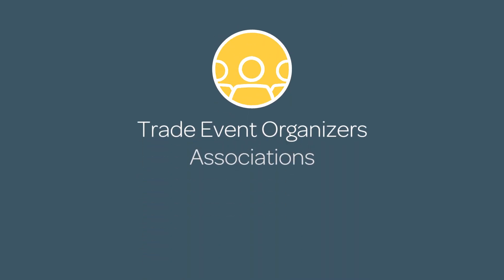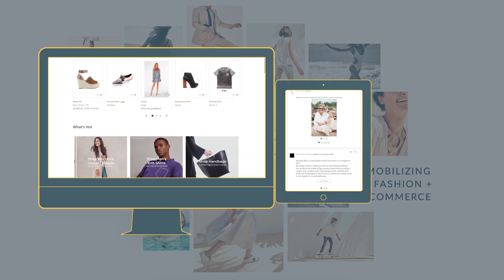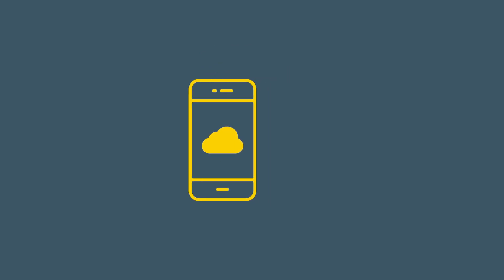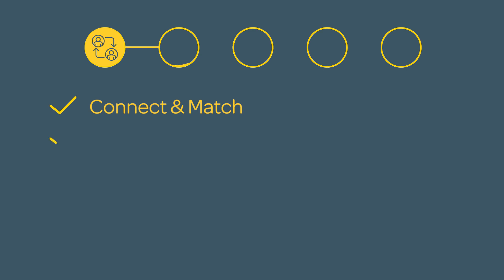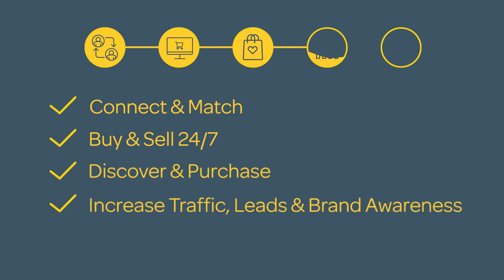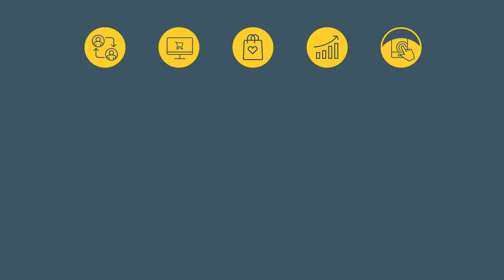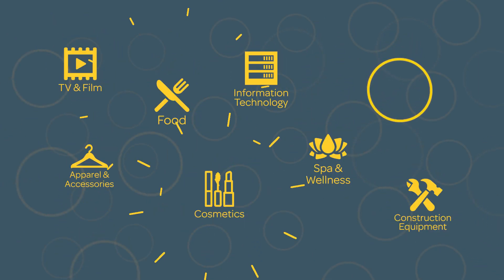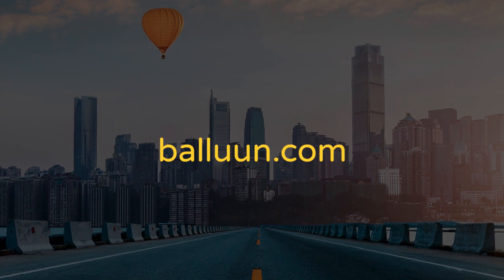Launch your own branded B2B digital marketplace - powered by Balluun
Since 2012 we have been promoting B2B marketplaces around the world 24/7/365 by launching industry-specific digital marketplaces which directly connect wholesalers, retailers, suppliers, brands, products and buyers.